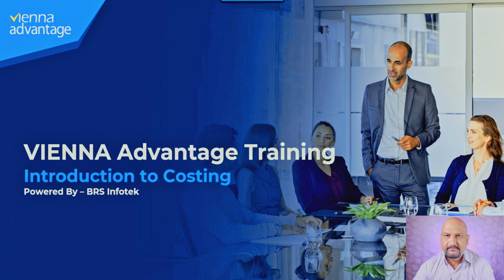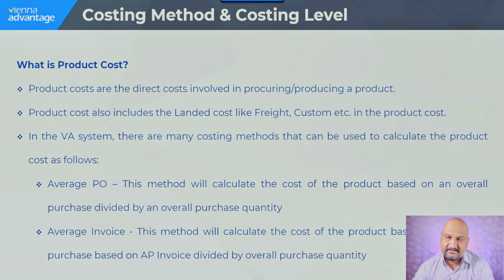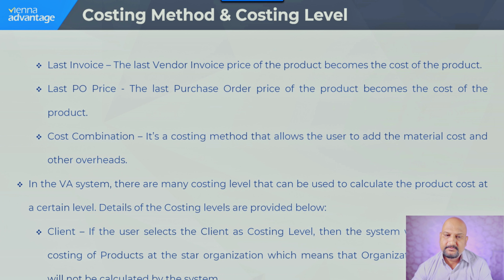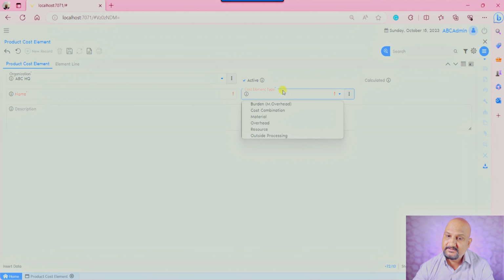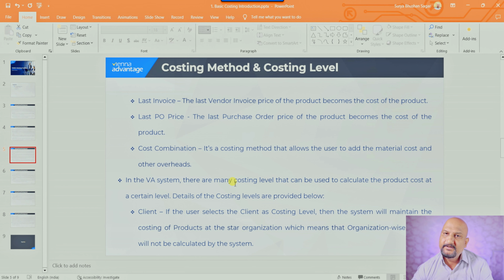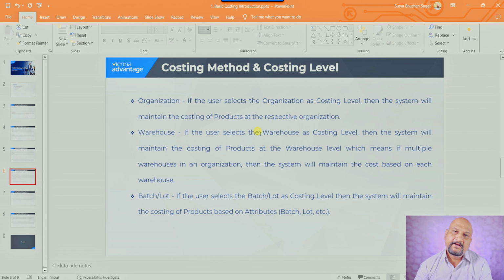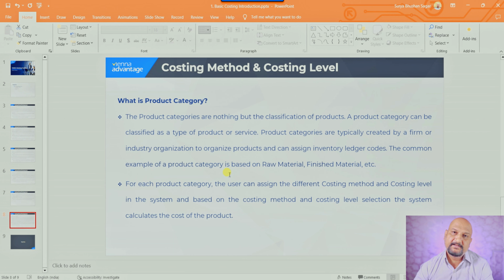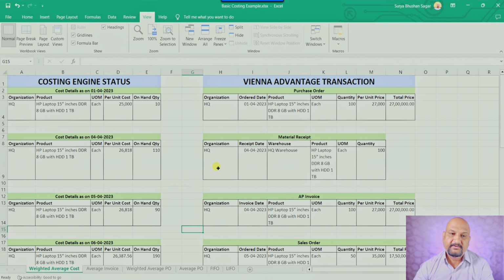Vienna Advantage Costing Summary | Costing Management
In this video, you will be presented with a comprehensive Costing overview, covering the different cost elements and factors that impact a business. This essential aspect of financial management enables organizations to analyze and comprehend the expenses incurred throughout the entire production, service delivery, or purchasing process. By providing insights into cost allocation, this thorough overview empowers businesses to make well-informed decisions, devise effective pricing strategies, evaluate profitability, and identify opportunities for cost optimization.

The Costing Overview in Vienna Advantage offers a comprehensive insight into the financial aspects of business operations. With this feature, businesses can analyze and manage costs associated with various processes, products, and projects. It enables effective cost allocation, budgeting, and variance analysis, helping organizations optimize expenses and enhance profitability. The software's robust costing methodology facilitates precise cost estimation and forecasting, enabling informed decision-making. By leveraging the Costing Overview in BRS Infotek Vienna Advantage, businesses can gain a competitive edge by identifying cost-saving opportunities, streamlining resource allocation, and achieving better financial control. Ultimately, this feature contributes to improved financial management and overall business efficiency.

The Costing Overview in BRS Infotek Vienna Advantage offers a comprehensive insight into the financial aspects of business operations. With this feature, businesses can analyze and manage costs associated with various processes, products, and projects. It enables effective cost allocation, budgeting, and variance analysis, helping organizations optimize expenses and enhance profitability. The software's robust costing methodology facilitates precise cost estimation and forecasting, enabling informed decision-making. By leveraging the Costing Overview in BRS Infotek Vienna Advantage, businesses can gain a competitive edge by identifying cost-saving opportunities, streamlining resource allocation, and achieving better financial control. Ultimately, this feature contributes to improved financial management and overall business efficiency.